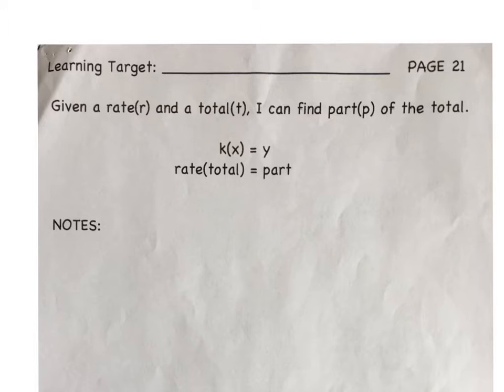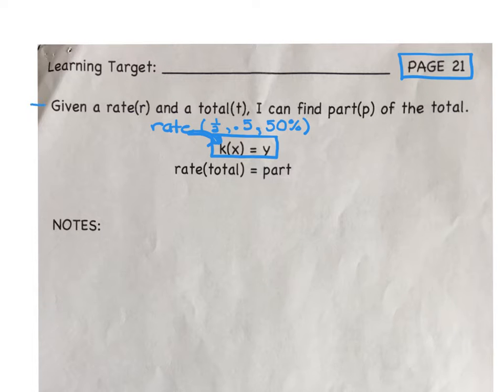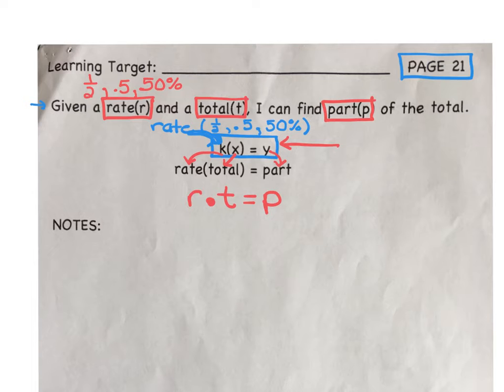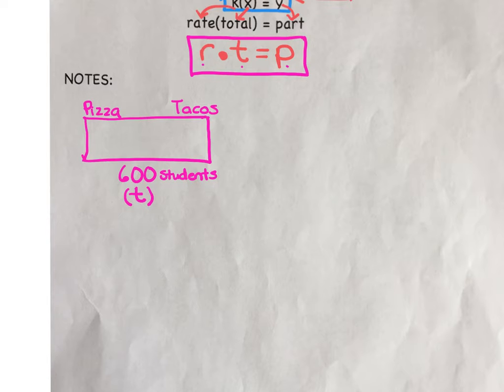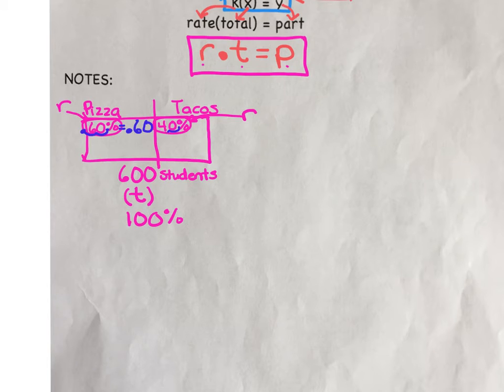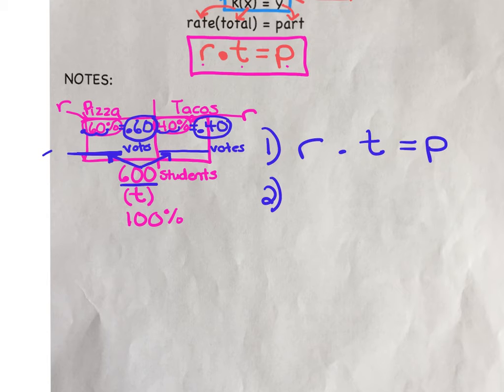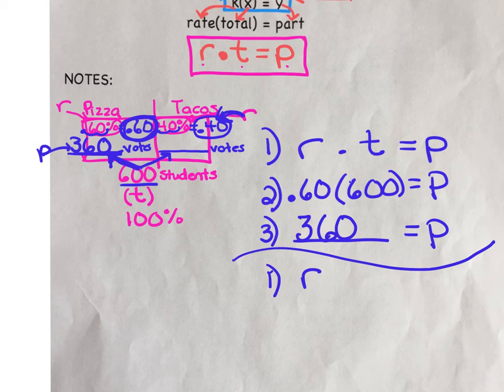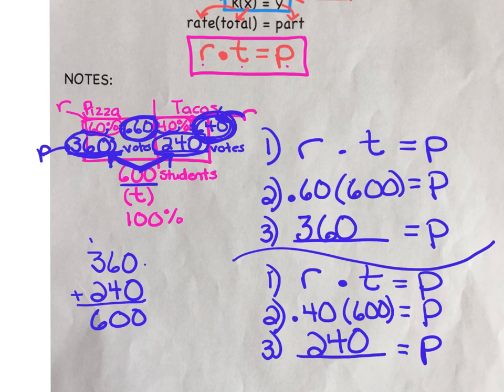Page 21 - Accel Pkt #4 - M7